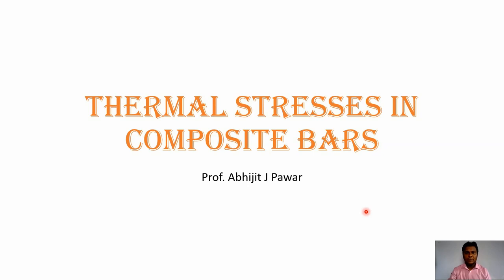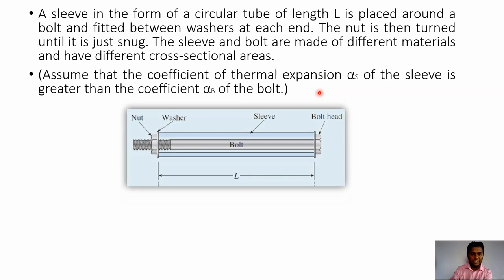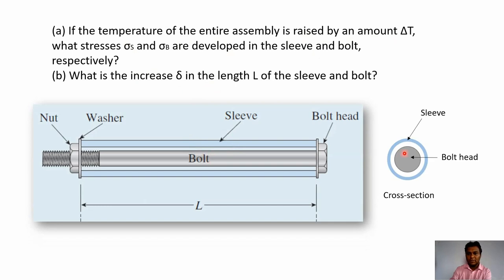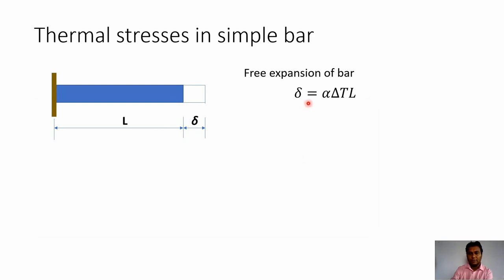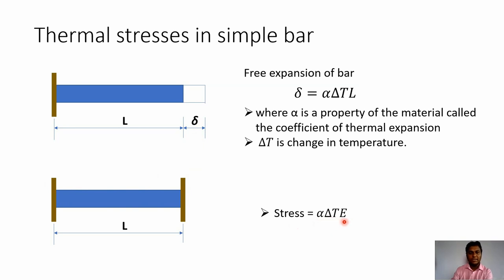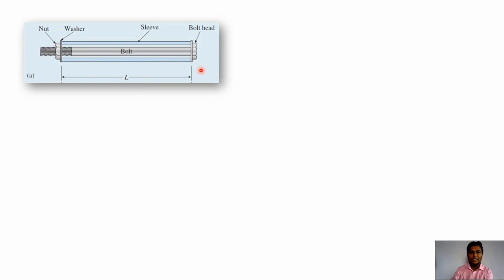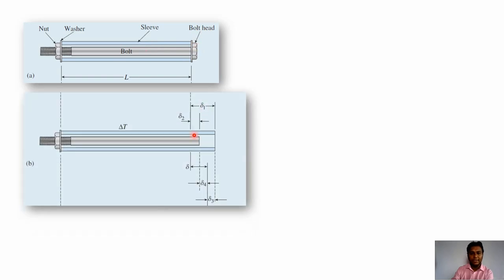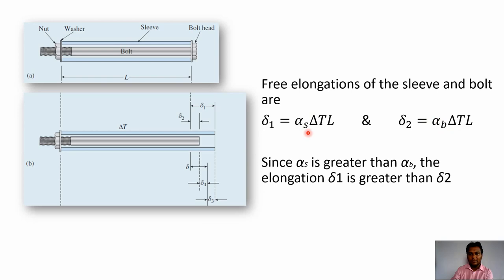Thermal stresses in composite bar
This video explains how to find stresses in composite bars when it is subjected to change in temperature